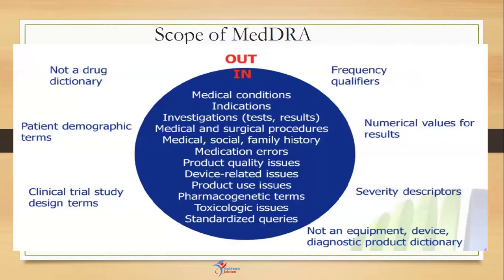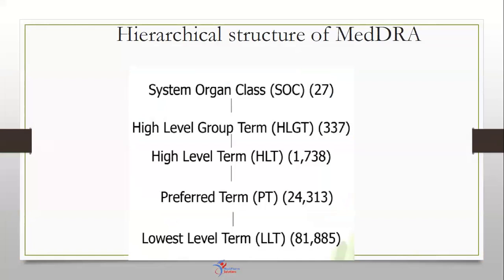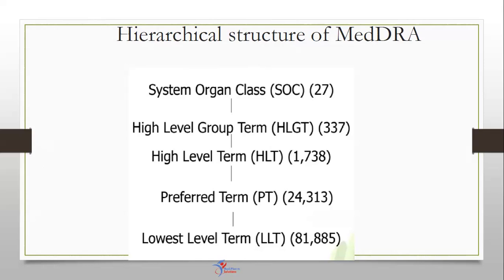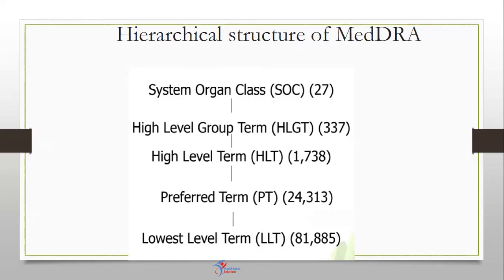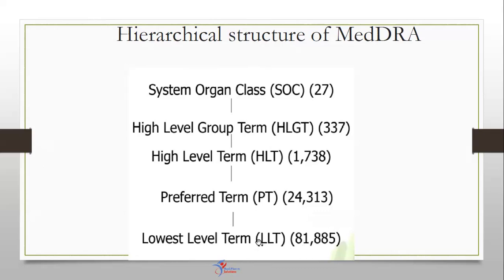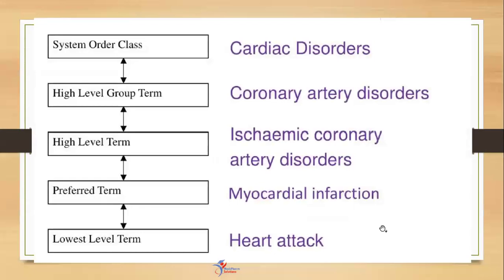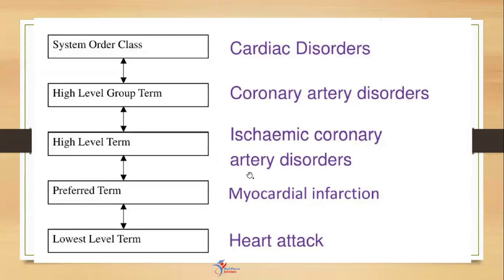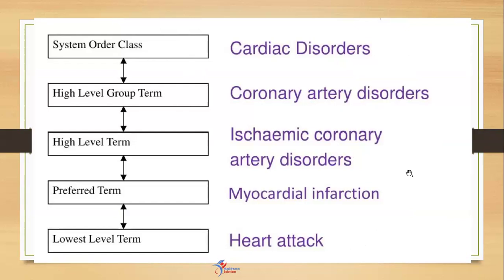Live Class - Dr. Subathra